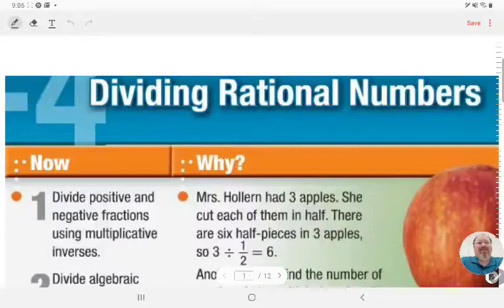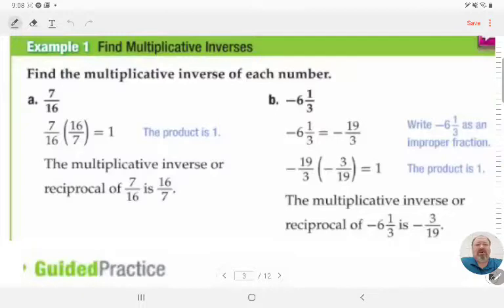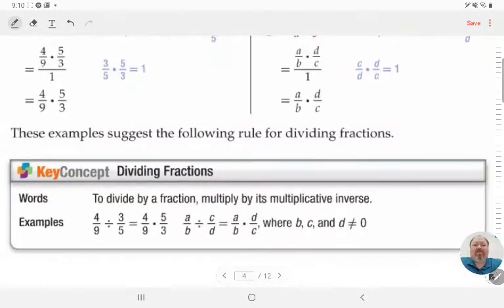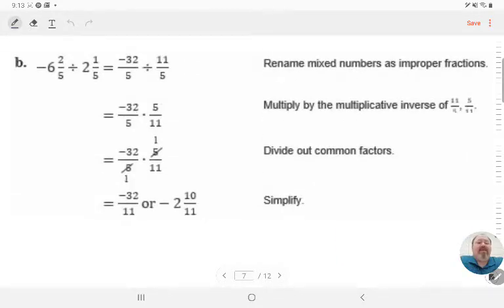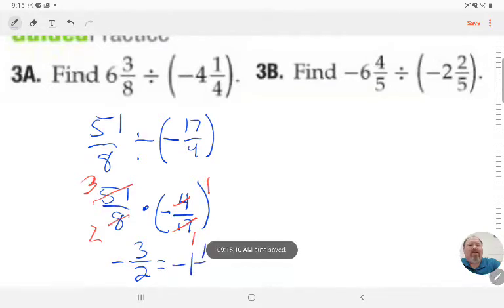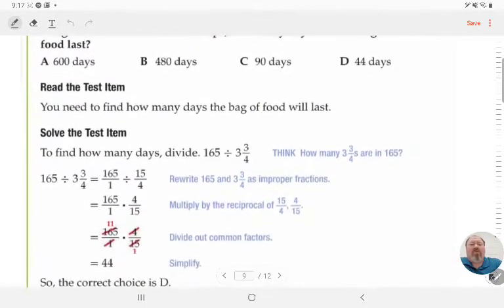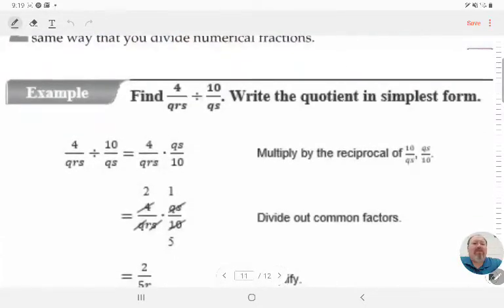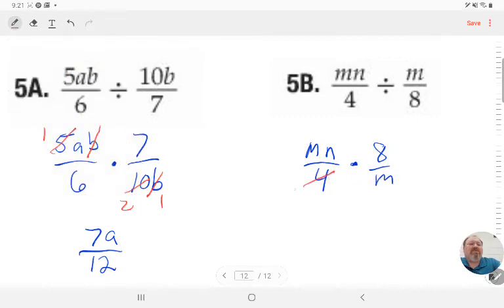Dividing Rational Numbers